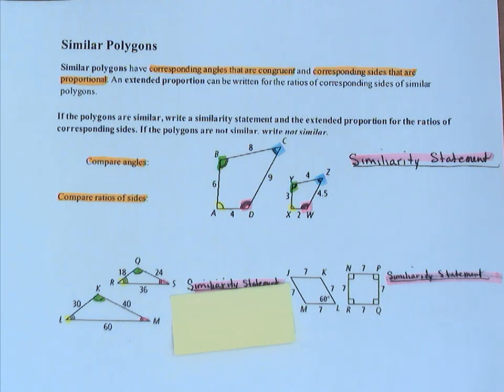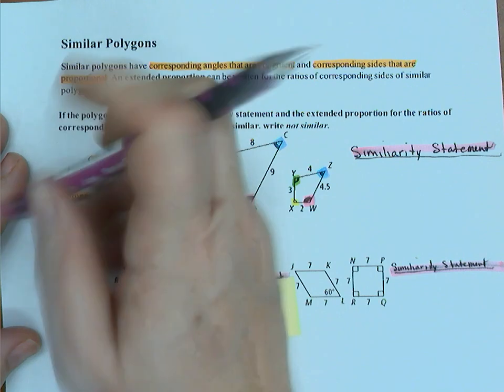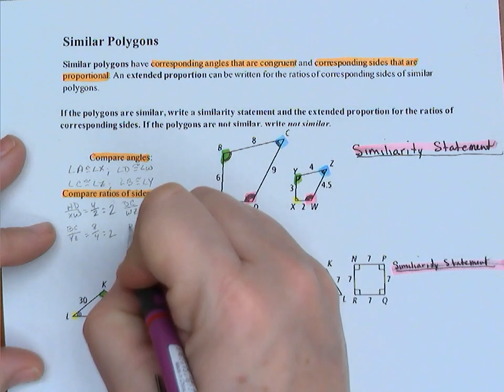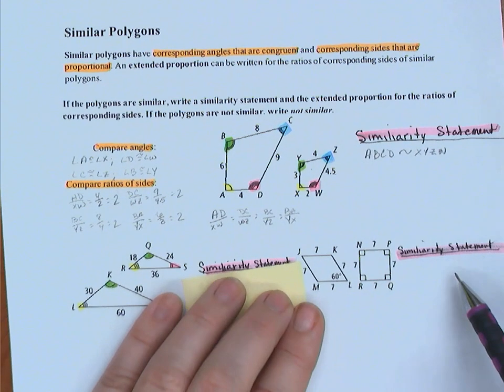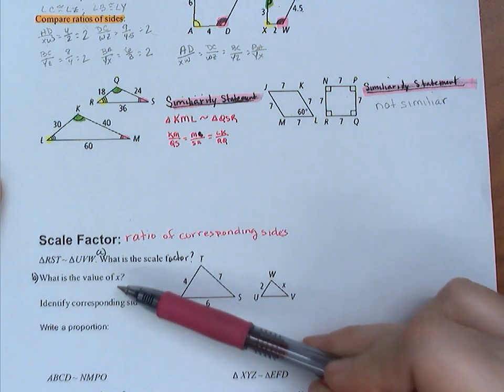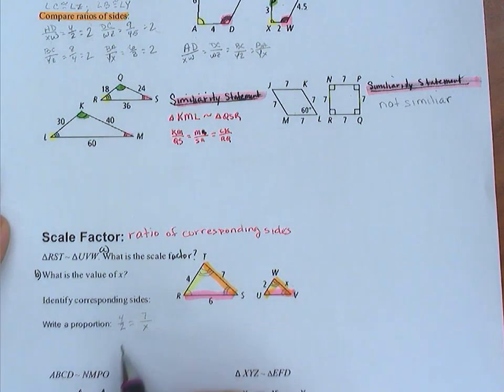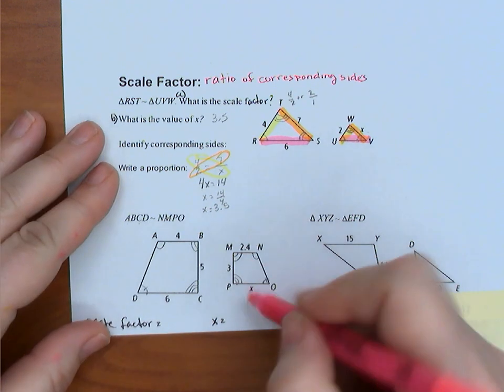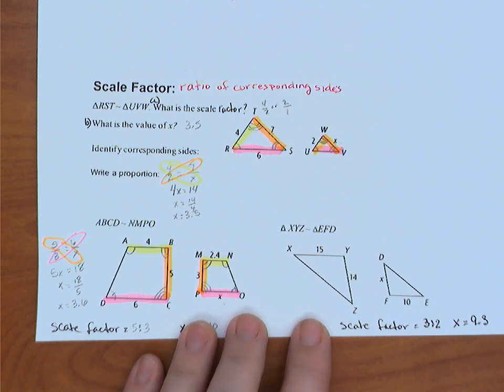Similar Polygons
7.2